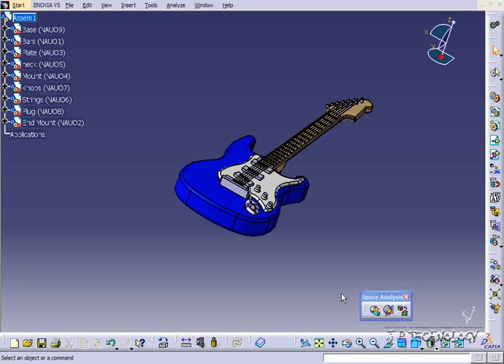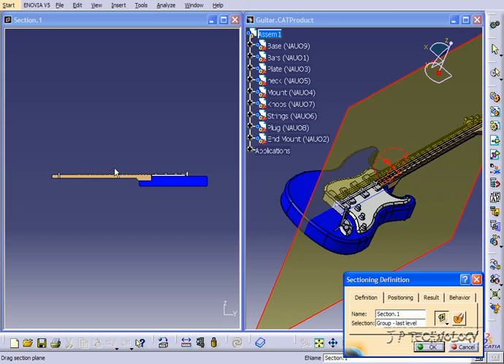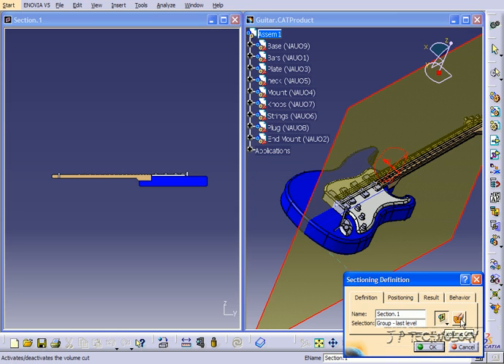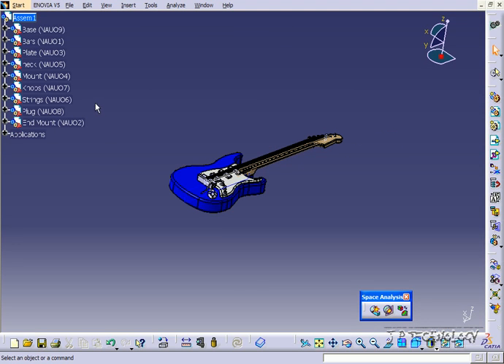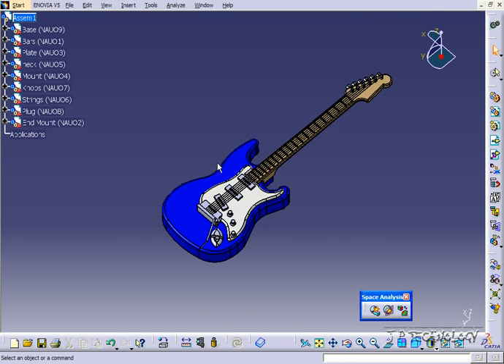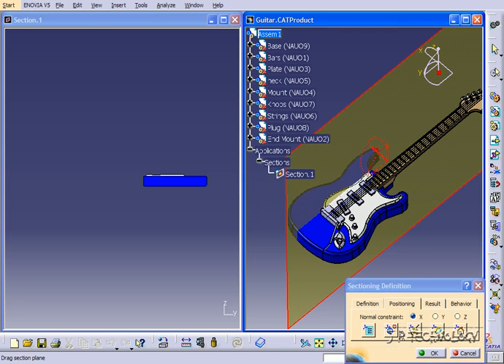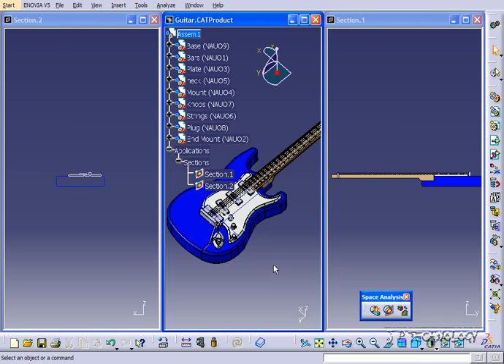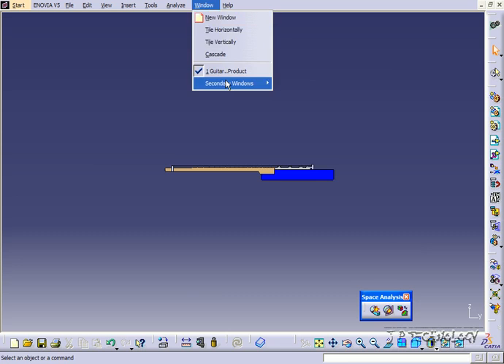Catia V5 Tutorial 106 Section Views